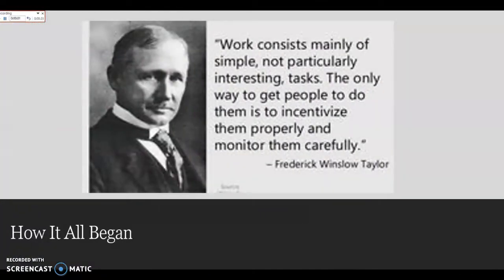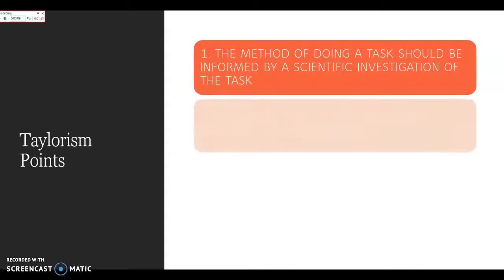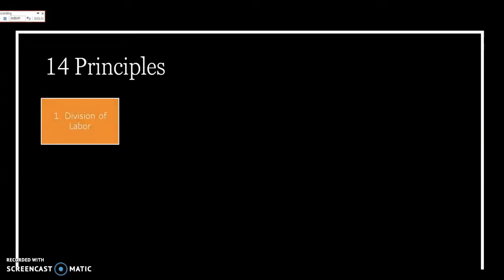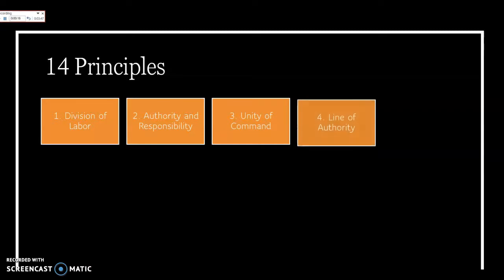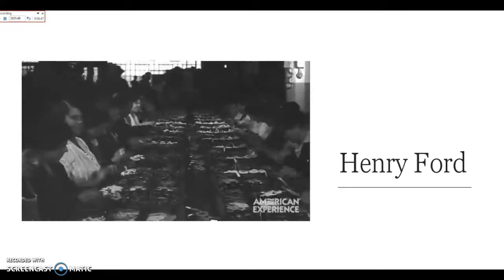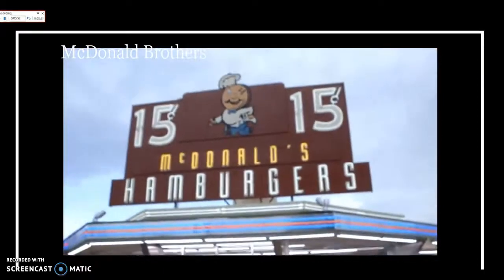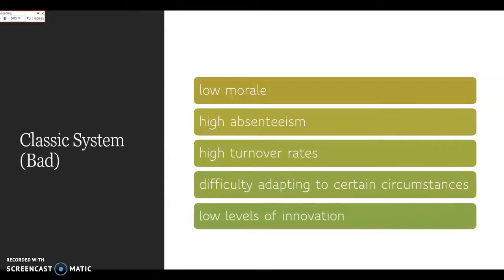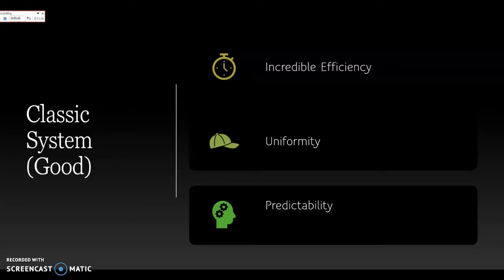COMM 250 Midterm